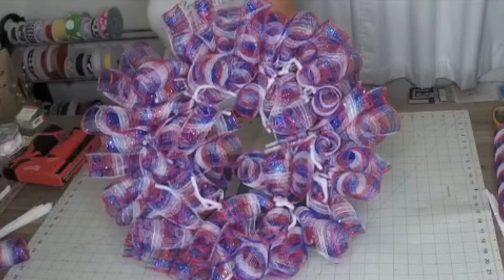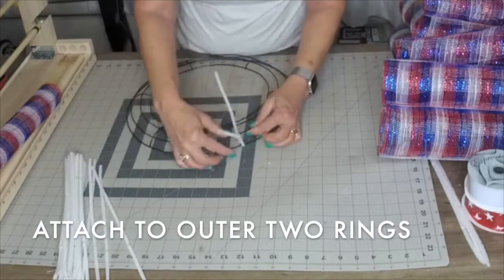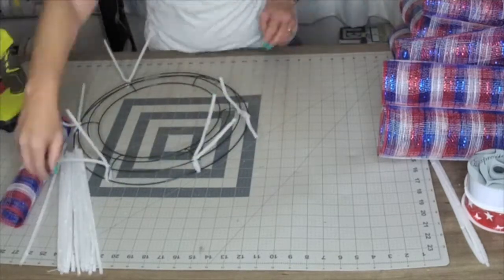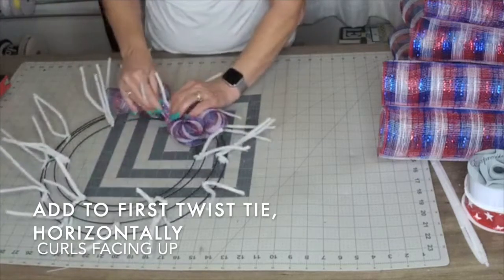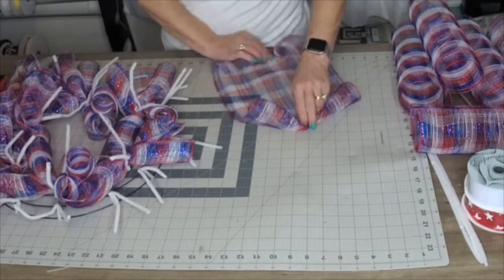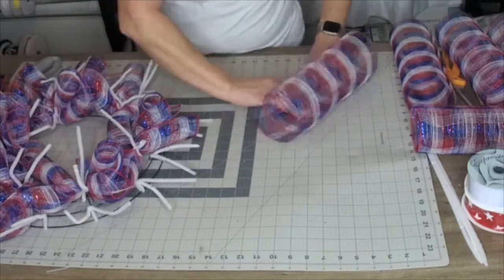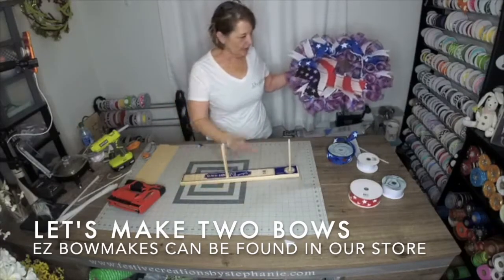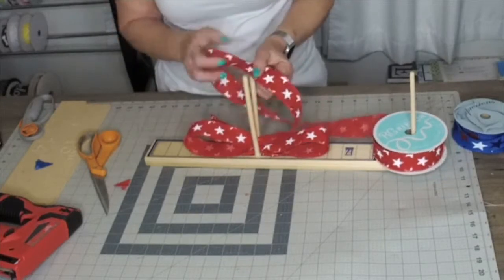How to make a Dollar Tree Wreath Frame Patriotic Design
I hope you enjoy watching this wreath as much as I did making it! This is a cute, simple design anyone can follow along with a dollar tree wreath fram and  supplies from our store at Festive Creations by Stephanie.

To purchase any of the tools, here are products that I get from Amazon,